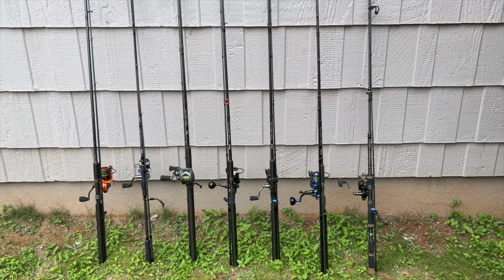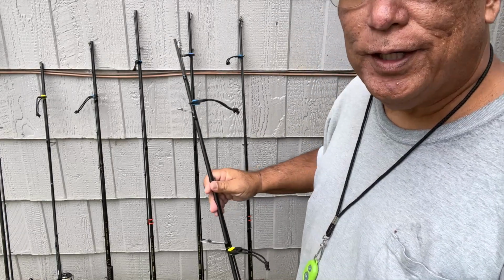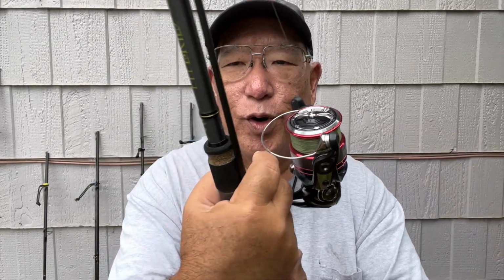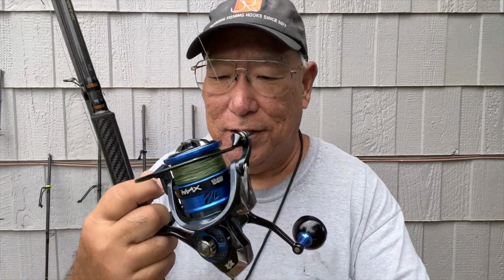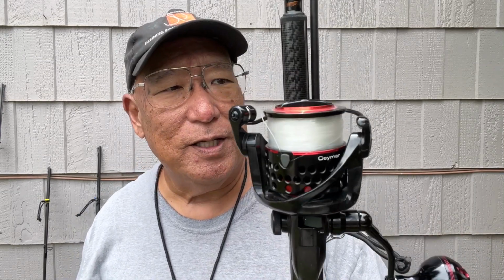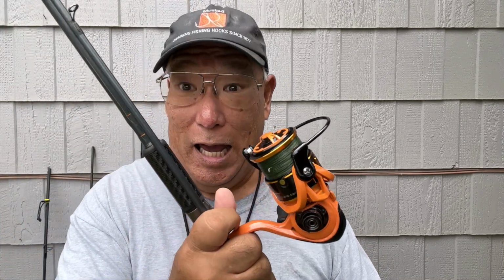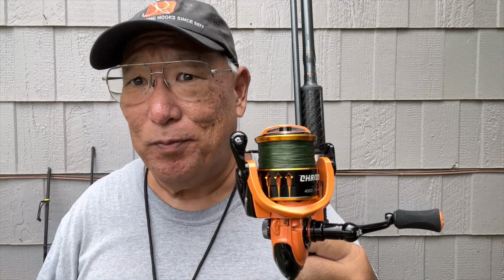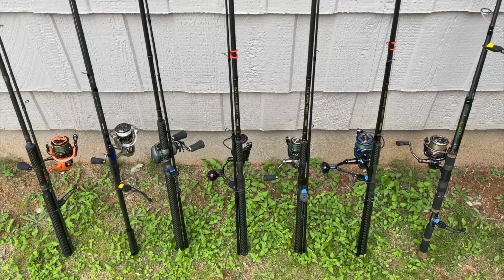Whipping Rods in Hawaii Are Steelhead/SST Rods!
Also Olympus Srl's Accord 40S, Kratos 4K, & Chroma 40 Spinning Reels!

In Hawaii we have 2 main categories for fishing rods. Dunking & Whipping. Dunking is casting to sliding live to dead baits, otherwise known as surf casting. Whipping is casting lures to jigs. But mainly grubs on lead weighted leader lines. For whipping the types of rods popularly used are spinning rods from 5'6" to 11'. They're popularly sold as Steelhead or SST type of rods. The preferred whipping rods are light weight sensitive high modulus blanks with smaller multiple braid guides.

Some anglers are attracted to PE ratings while others are into name brands. For myself i no longer "whip" using grubs. I'm more into shore jigging slow-pitch asymmetrical jigs from the shorelines. I call it jigging but to some locals it's still whipping as it's a broader term. For what i do i use popular PNW Steelhead Rods. My preferred center is a 9'9" medium rod. I've come to rely heavily on Guide Select Pro rods & recently SST Rods as well. I have them in 2pc & in travel rods from 9' to 10'6".

In this segment i'm showing 3 new Olympus Srl spinner releases for 2023. The Accord 40S, Kratos 4K & Chroma 40. All 4000 sized spinning reels. These are Italian reels that i've been using so far. I find the Accord casts freely & the best, the Kratos is insanely powerful & the Chroma is a good all around unit.

For these type of rods i use 3K spinners for light to medium-light & 4K for medium to medium-heavy applications. I mostly use braid but when i do use clear line it's always on the 3K reels. I prefer 15-20g jigs on my 3K & 30g for the 4K. Again these are my preferences & yours may differ. When i do use clear i've found using fluorocarbon didn't fit my game but monofilament did.

So now when you hear of "whipping the reefs" or "dunking the flats" now you know what it means.

OKUMA SST-S-992H-CGa SST Carbon Grip a Rods,Gray,9'9" H